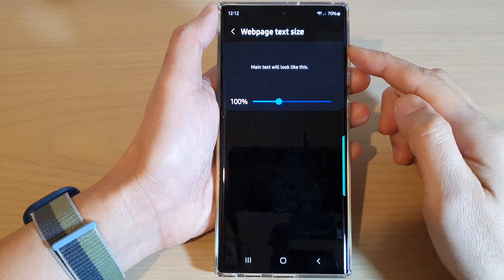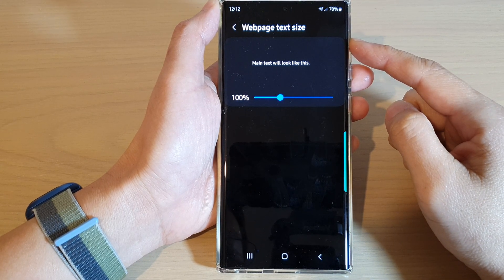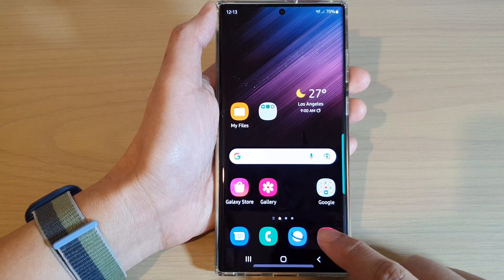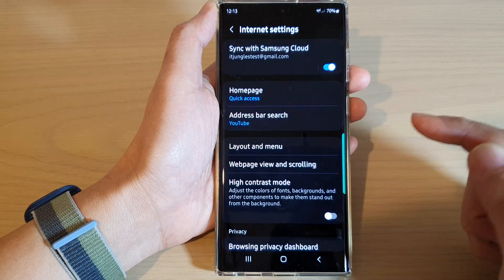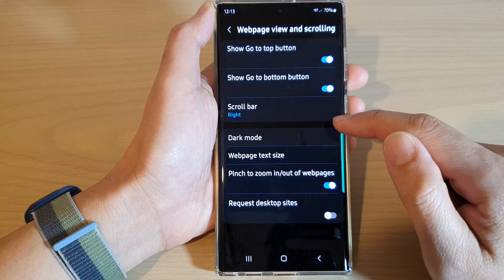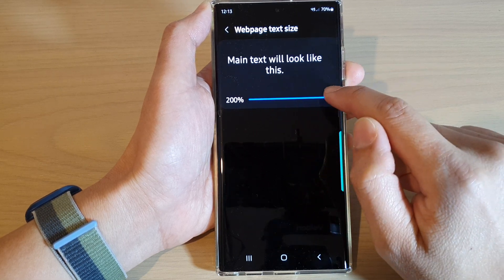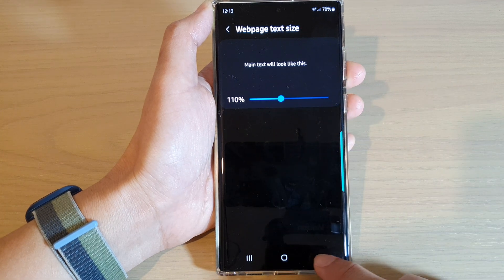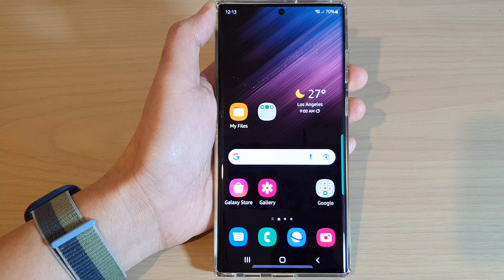Galaxy S22/S22+/Ultra: How to Increase/Decrease Webpages Text Size For Samsung Internet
Learn how you can increase or decrease webpages text size for Samsung Internet on the Galaxy S22/S22+/S22 Ultra.